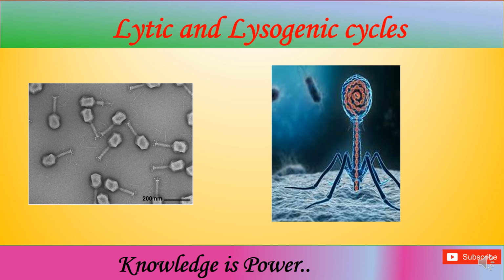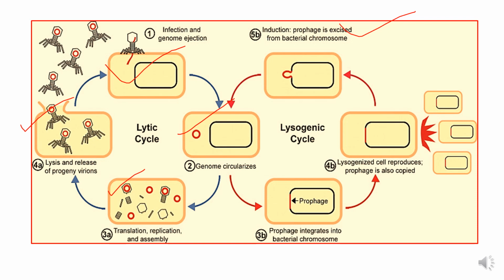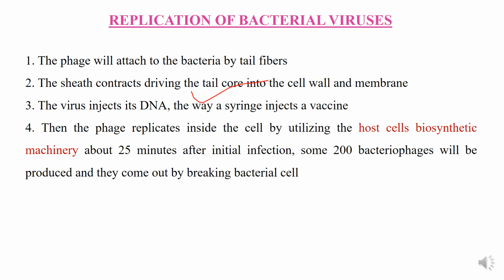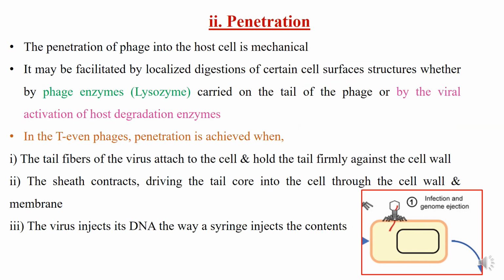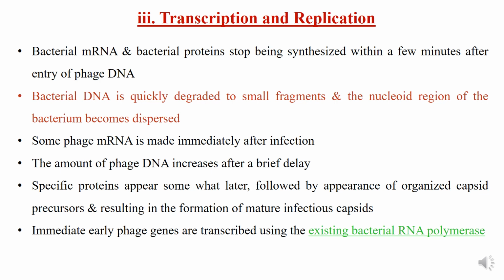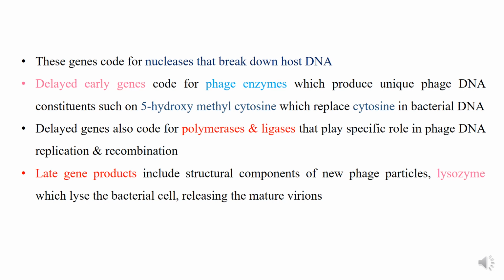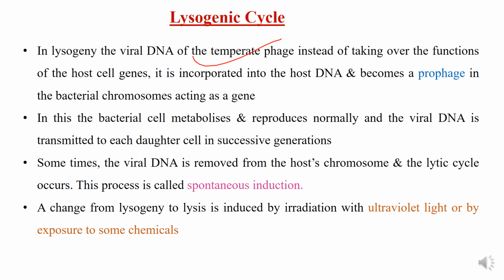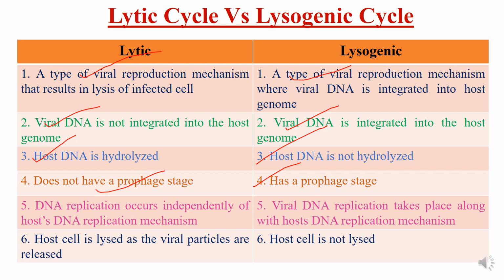Lytic and Lysogenic cycles of Bacteriophage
This video lecture describes the Lytic and Lysogenic cycles of Bacteriophage.